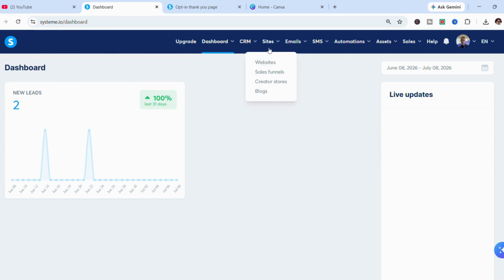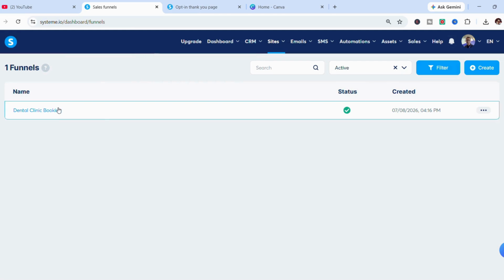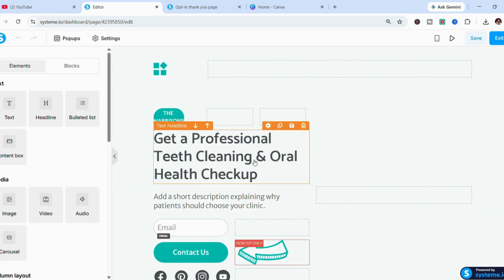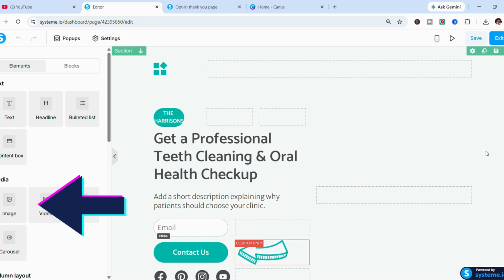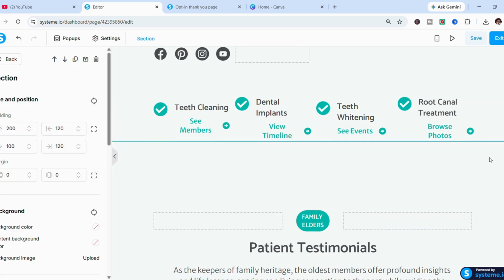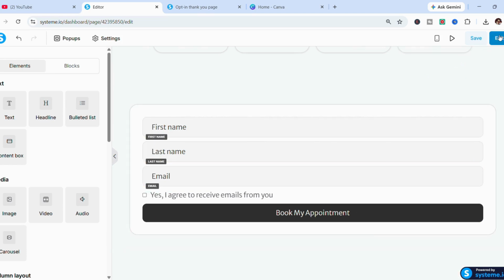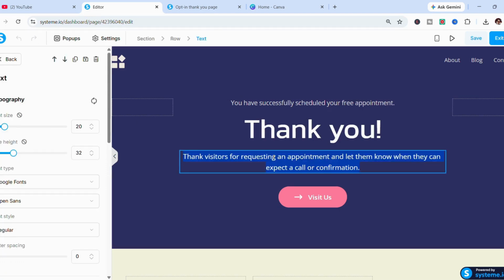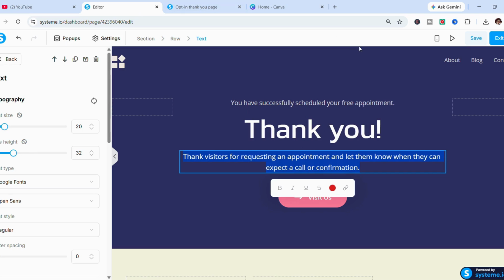How to Create a Landing Page for Dentists in Systeme.io | Get More Dental Patients (2026)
Learn how to create a landing page for dentists using Systeme.io. In this beginner-friendly tutorial, you'll discover how to build a page that captures patient inquiries, promotes your dental services, and helps generate more appointments.

In this video, you'll learn:
How to create a dental clinic landing page
How to build an appointment booking page
How to add dental services and testimonials
How to collect patient inquiries
Best practices for increasing appointment bookings